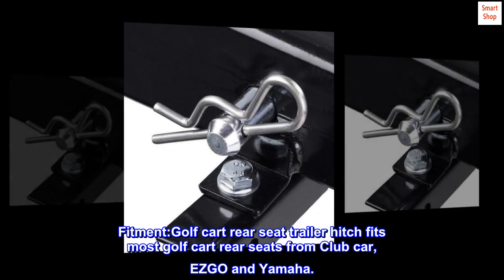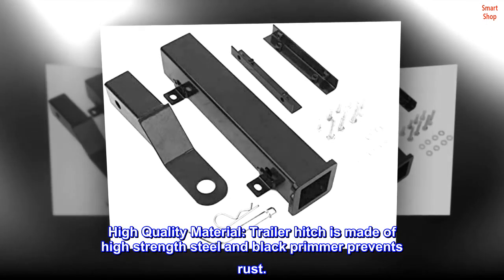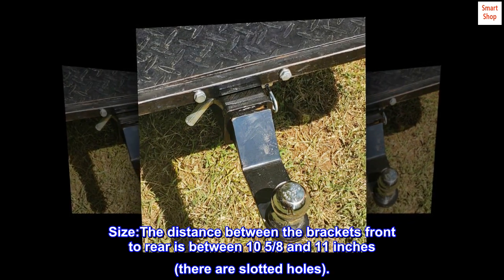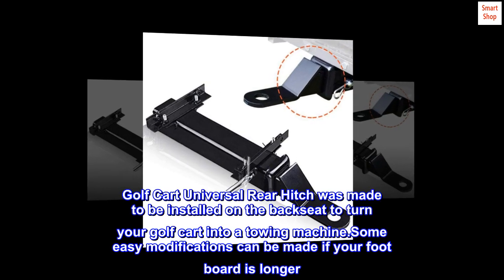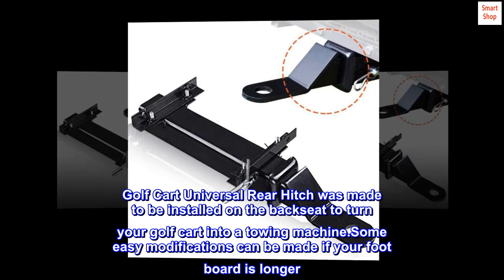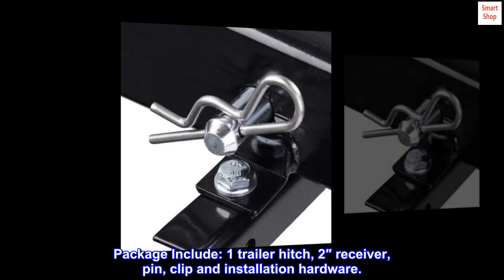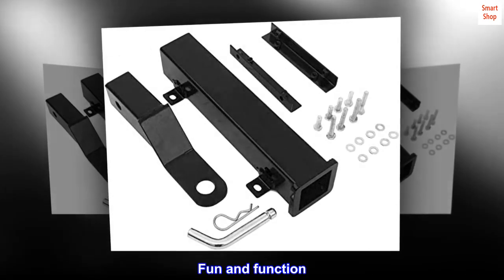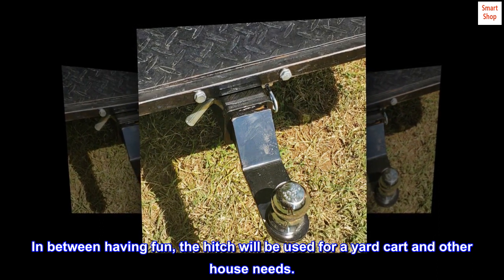Golf Cart Trailer Hitch Fit for Backseat FOOTREST - Club CAR, EZGO, Yamaha by ELITEWILL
Fitment:Golf cart rear seat trailer hitch fits most golf cart rear seats from Club car, EZGO and Yamaha.
High Quality Material: Trailer hitch is made of high strength steel and black primmer prevents rust.
Size:The distance between the brackets front to rear is between 10 5/8 and 11 inches (there are slotted holes).
Easy to Install. Golf Cart Universal Rear Hitch was made to be installed on the backseat to turn your golf cart into a towing machine.Some easy modifications can be made if your foot board is longer. (drilling, washers, etc.)
Package Include: 1 trailer hitch, 2″ receiver, pin, clip and installation hardware.
Fun and function
All aboard! Yes we are those grandparents. In between having fun, the hitch will be used for a yard cart and other house needs.